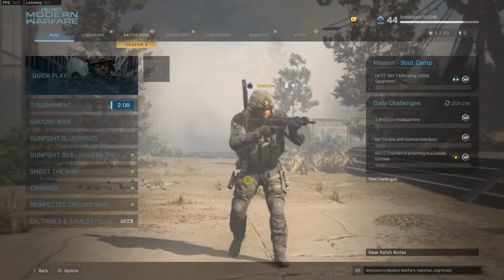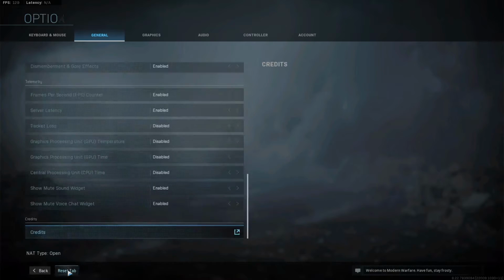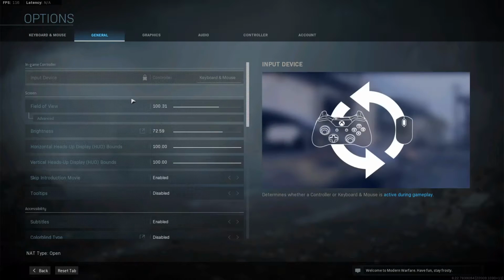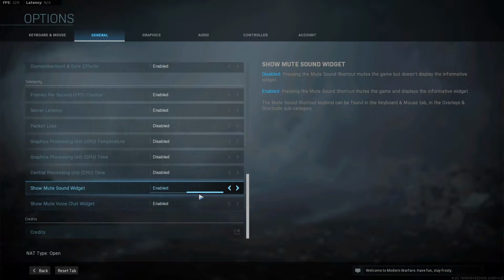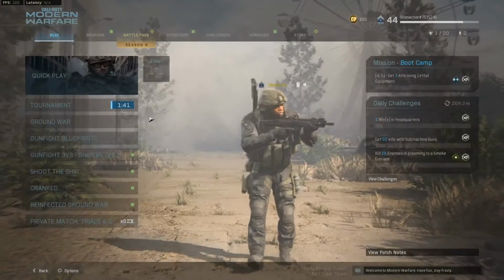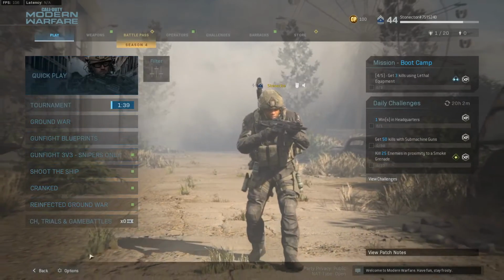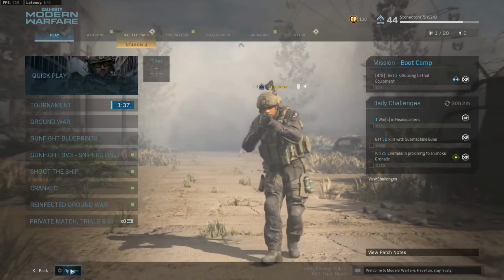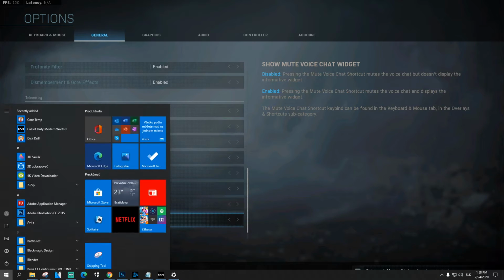How To Show Mute Sound Widget COD Modern Warfare 2020